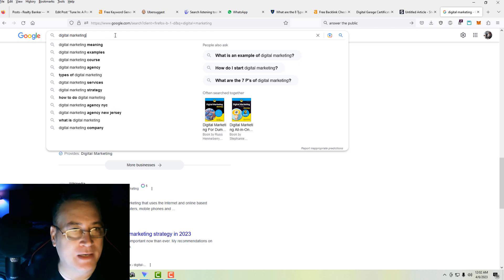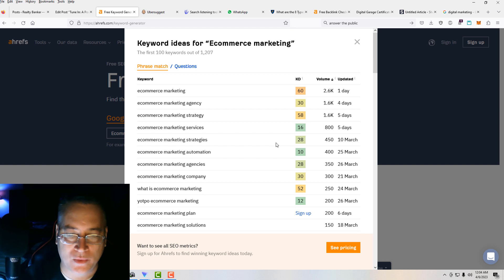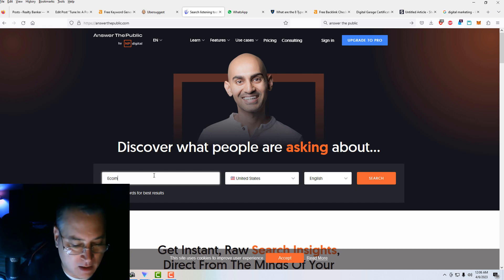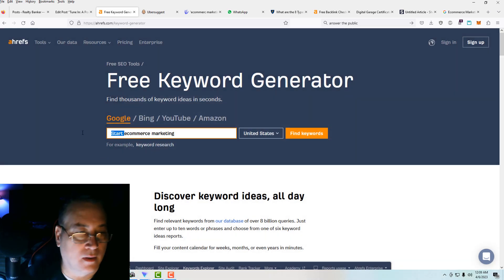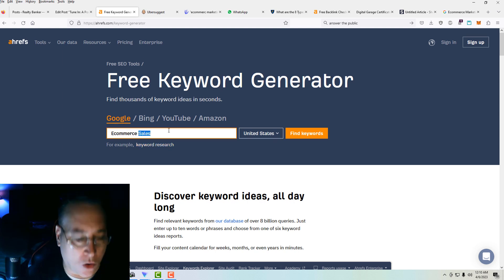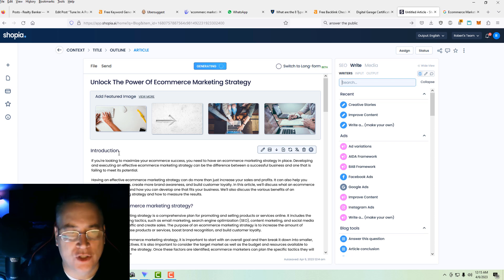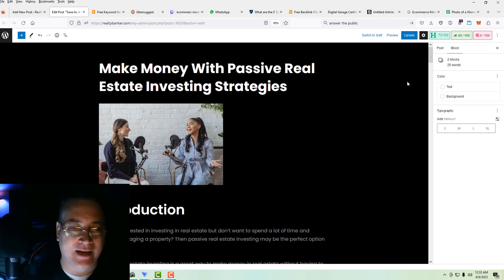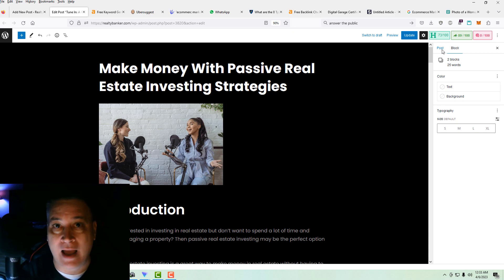Keyword Research and Content Creation Tutorial 2023 Expanded & Updated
This video is a Keyword research and content creation tutorial using Ahrefs, WordPress, and Shopia. The tutorial will share some keyword research tips and tricks and demonstrate how to generate content using AI content creation software. Finally, this video will demonstrate how to use the content that is produced with Shopia to create content on a WordPress website using Rank Math for on-site SEO. Expanded & Updated 2023